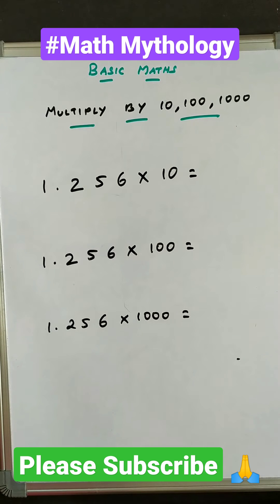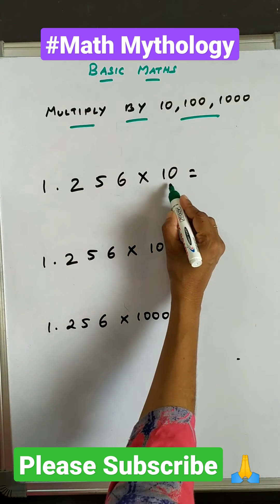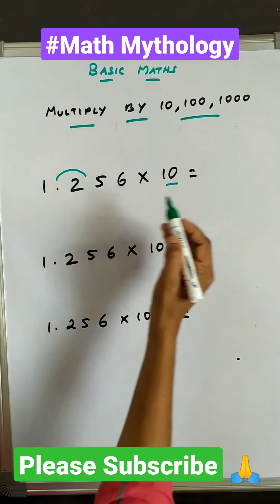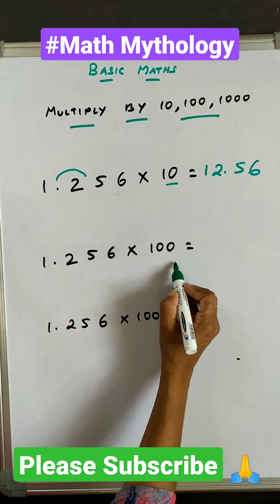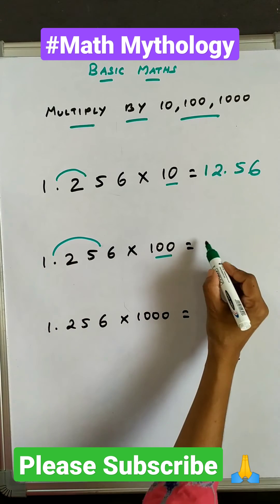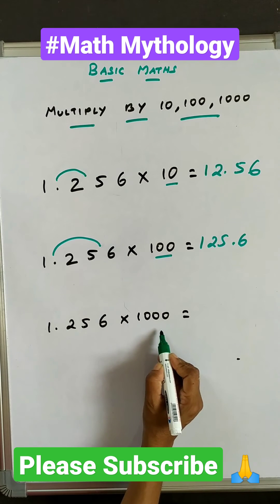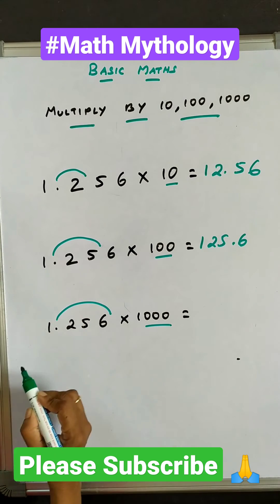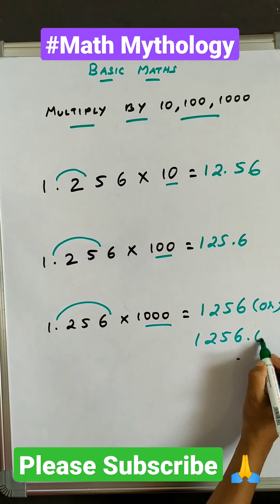How to multiply any decimal by 10, 100 and 1000 in a Easy Way.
How to multiply any decimal number by 10, 100 and 1000 in a very easy way.